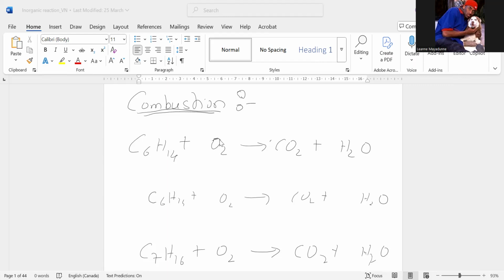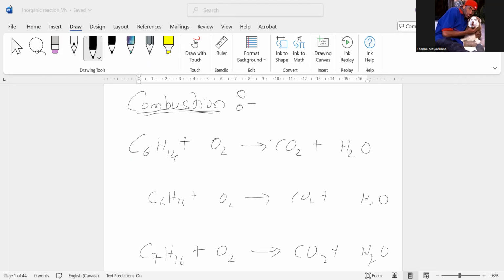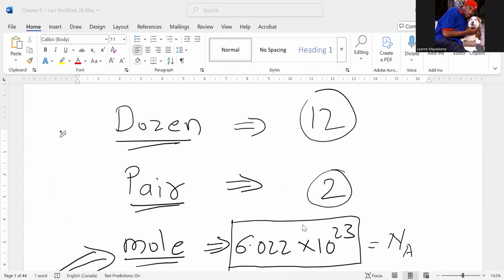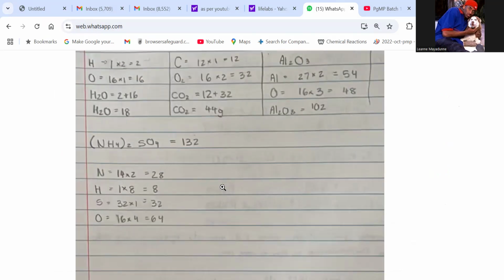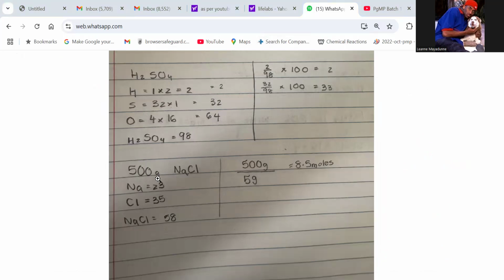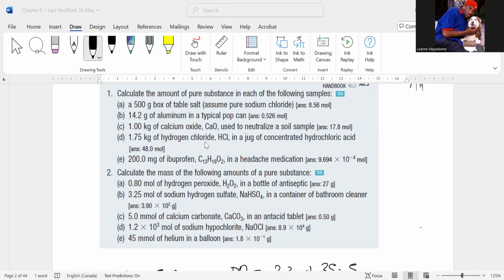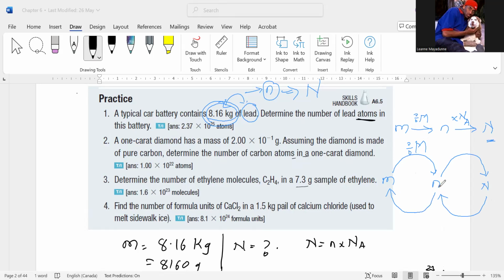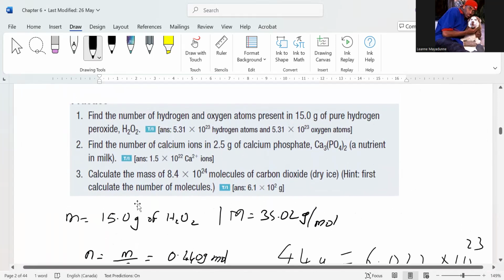Lecture 7-Mole Concept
Mole, Mole to mass and Mass to mole, Mole to Number of entities and Number of entities to mole conversions